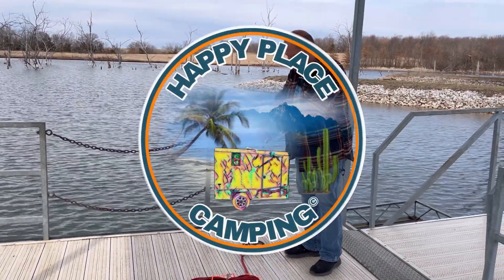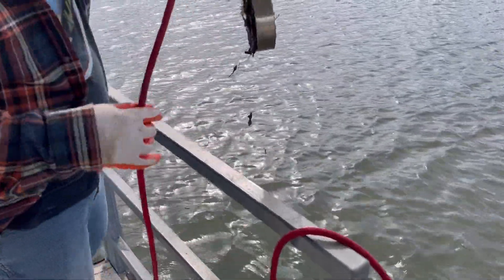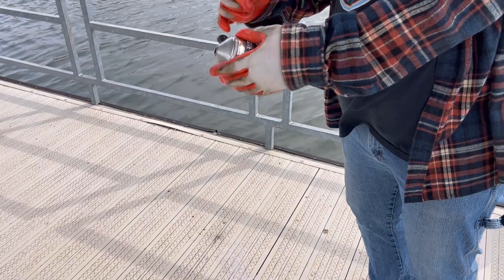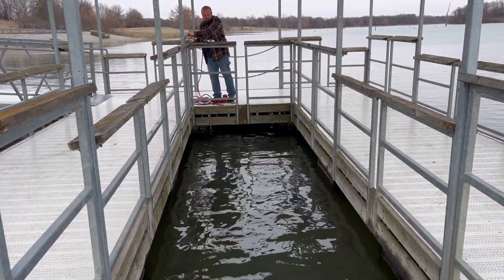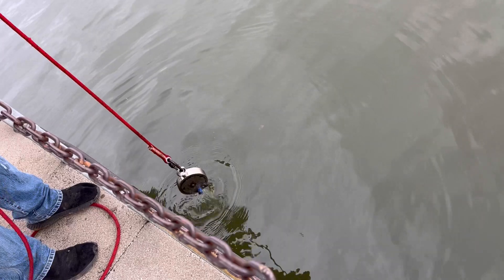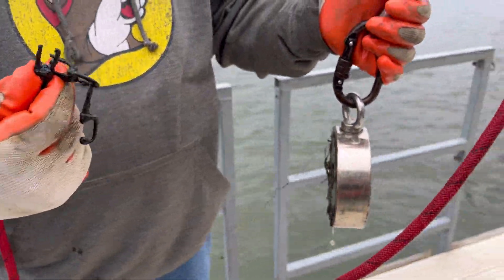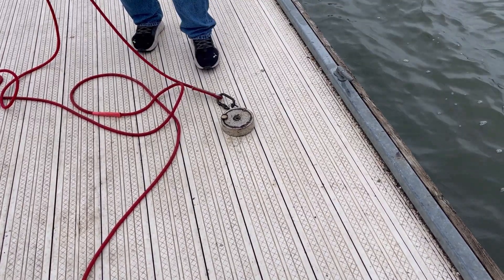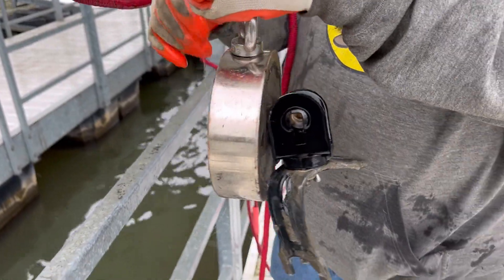We Caught the Magnet Fishing Bug, AGAIN!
After spending time with @JasonZicarelliGolf squatch in Florida, we wanted to get out and fish some of the places we had been to previously. It had been about a year since we hit these spots. Hang around with us to see what we pull up in this video.

Show your support of our channel with HPC gear! Get your Happy Place Camping t-shirts and other merchandise right

Looking to show your love of HPC, but not on a recurring schedule and not interested in swag? We have an Amazon wish list where you can purchase a gift for us. There's even several items for our beautiful boxer, Darbi. Amazon Wish List

Music used in our videos (except otherwise stated or in Shorts) are copyright, written and performed by our brother-in-law, Jordan B, and used with written permission for any of our Happy Place Camping videos. This copyrighted music is not allowed to be used without direct and written permission of Jordan B.